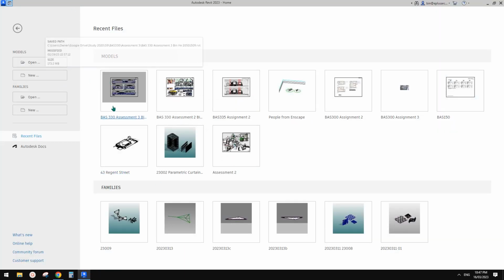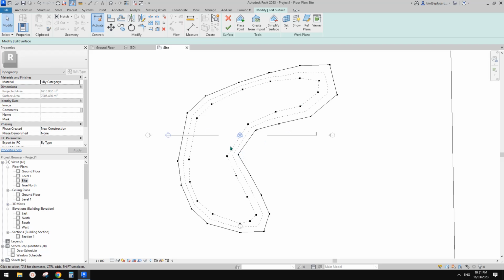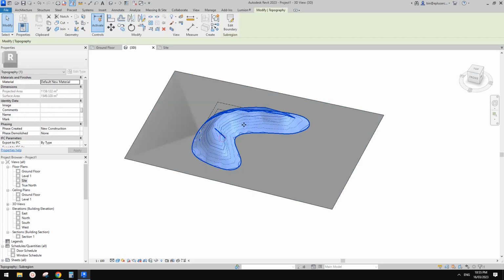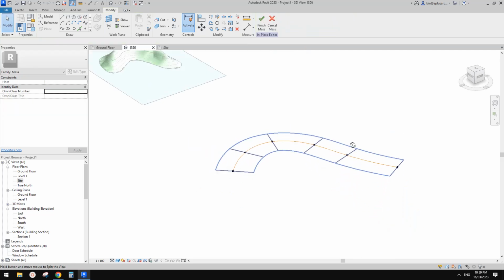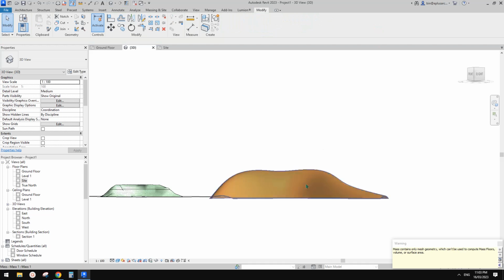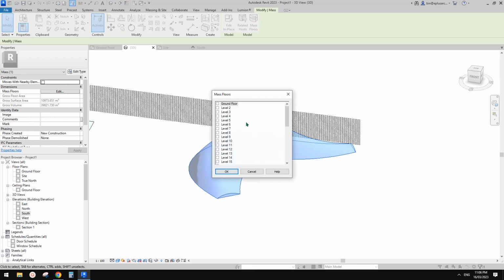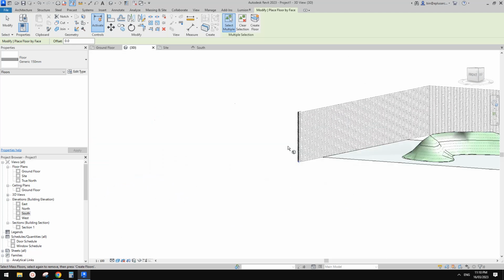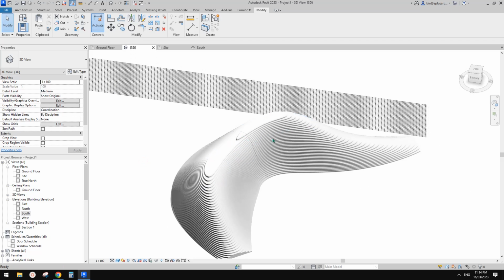23010 - Revit Toposurface & Massing Exercise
Let's do some simple topo and massing exercises.